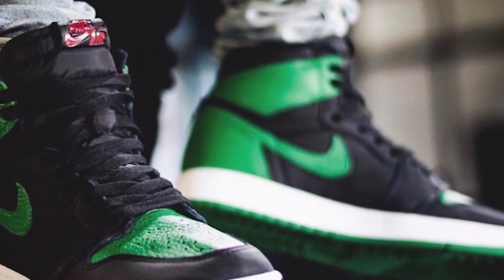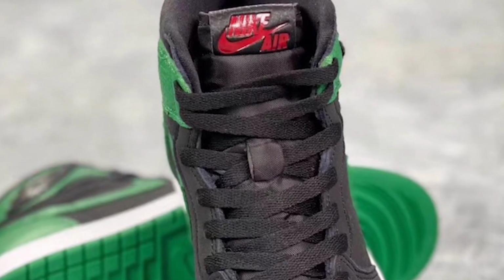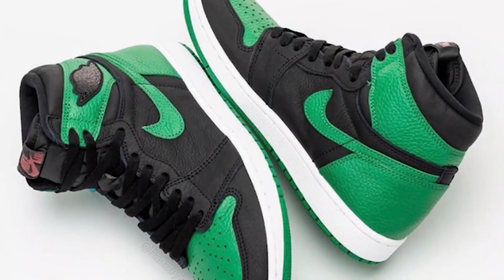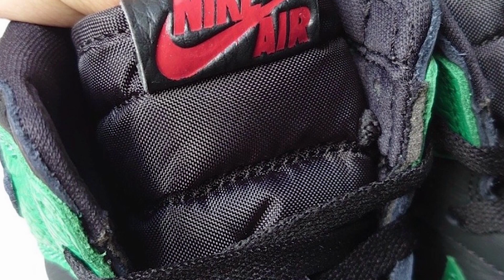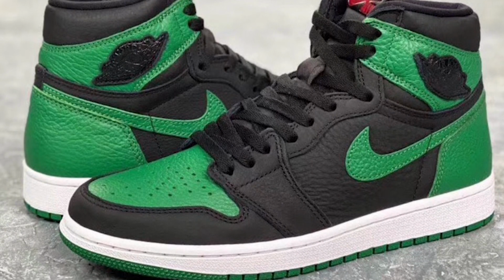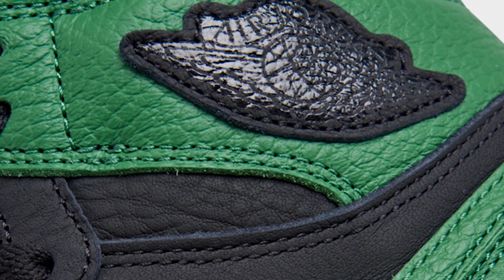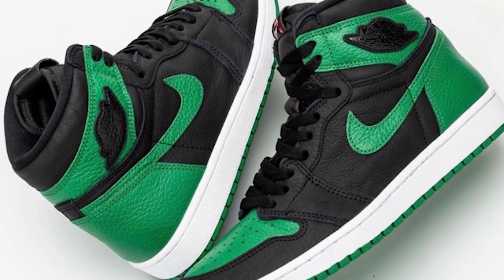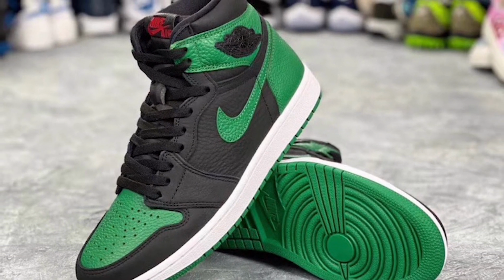HOW TO COP AIR JORDAN 1 "PINE GREEN" + RELEASE INFO & RESELL PREDICTIONS!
Just a dude about to change the sneaker game! On this channel you will find sneaker unboxings, reviews, on feet videos, sneaker discussions, sneaker customs, skits, and a lot more videos that have to do with sneakers! so join the family! we just sneaker fiends trying to cop every pair, and enjoy every bit of excitement in the sneaker game! if this sounds like you or something you would enjoy, then hit that subscribe button so you can stay tuned into all the latest kicks and a lot more of fun videos!

Instagram @Breezy_Kicks23 [unboxing vids on IGTV]